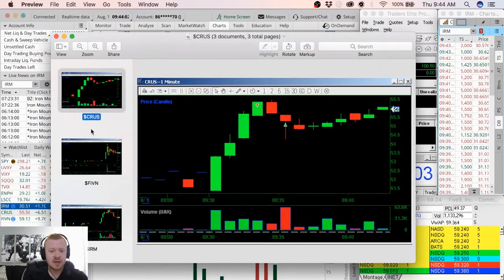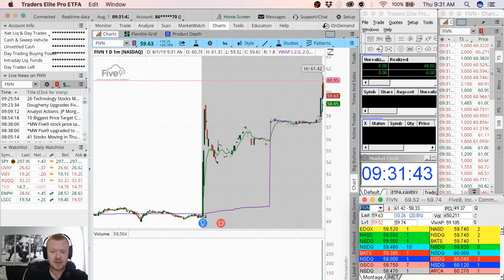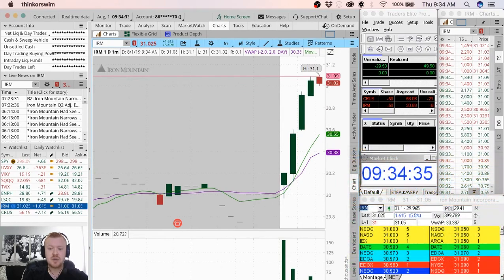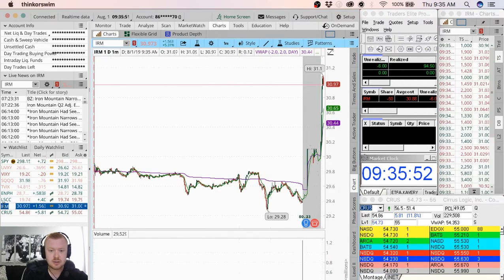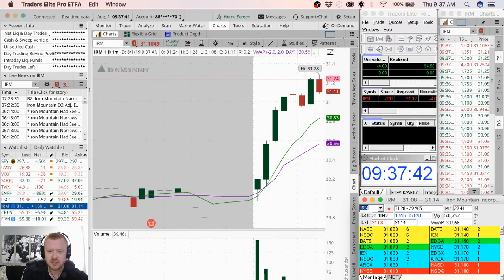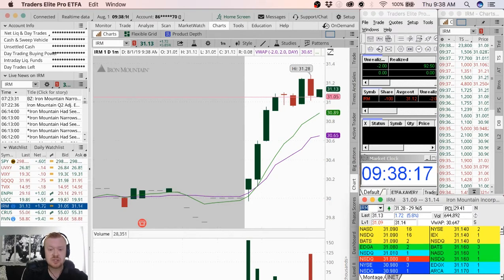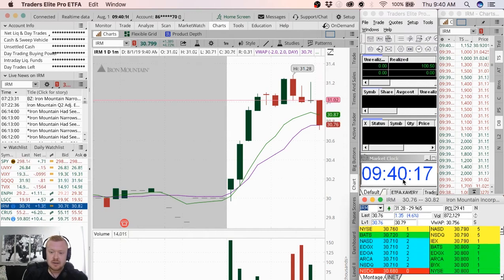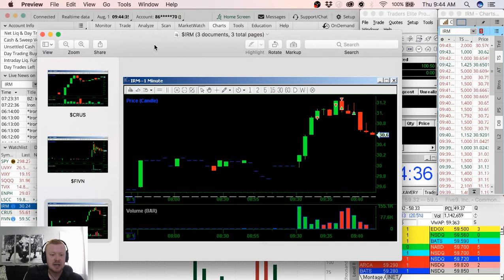DAY TRADING LIVE $100 in 10 Minutes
Let me know how you guys did in the comment section below!

For Using CMEG (Capital Market Elite Group)